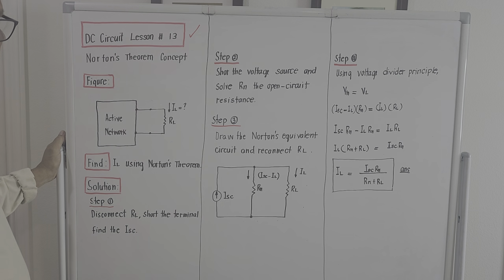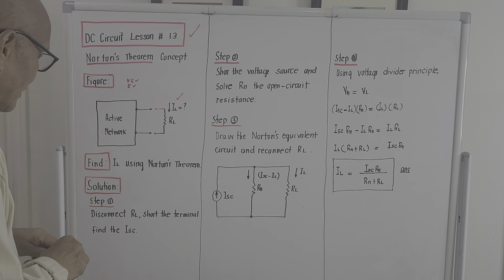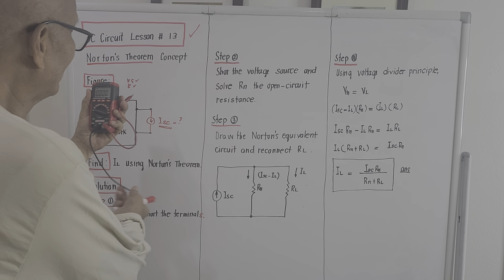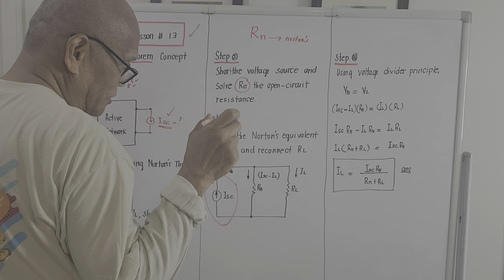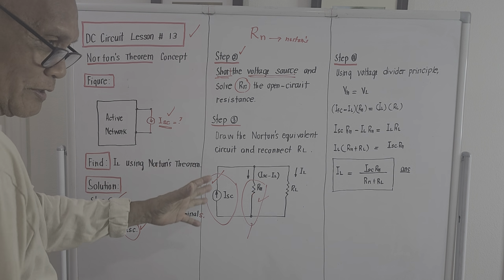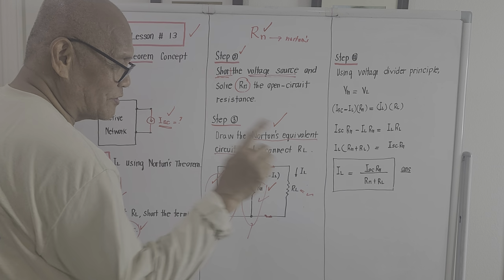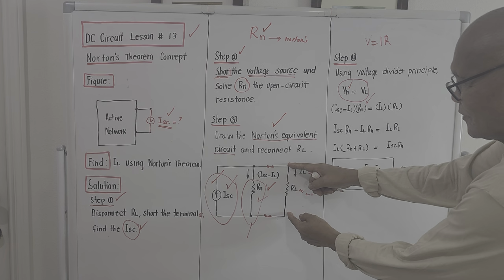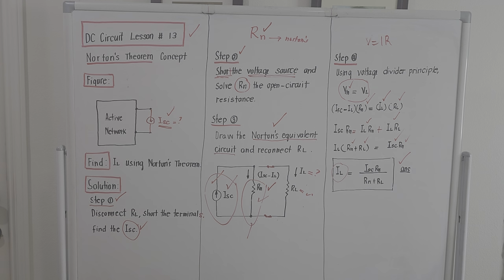DC Circuit Lesson #13 __ Norton's Theorem Concept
it explains the concept of Norton's Theorem.